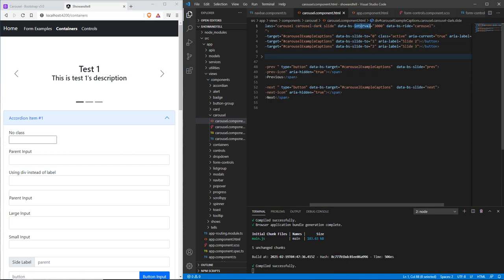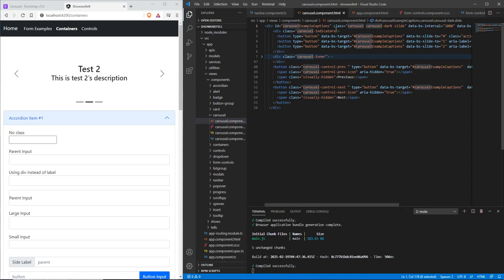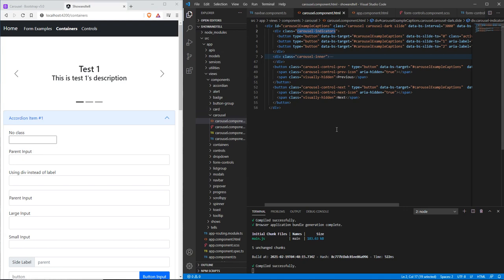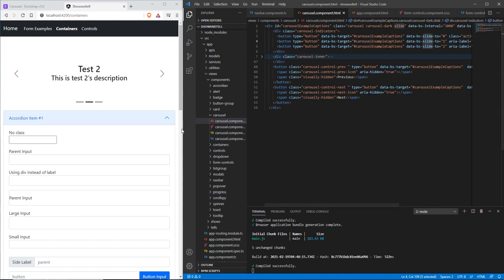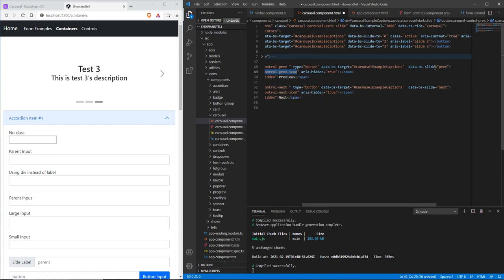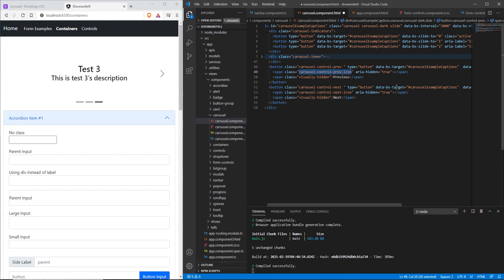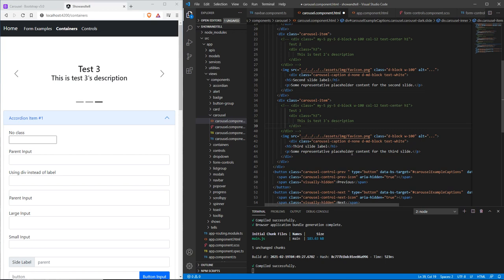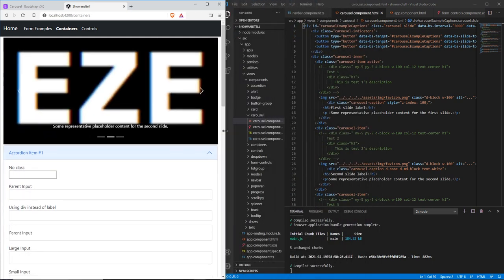#5 Bootstrap 5 Carousel Control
In this video we'll discuss bootstrap 5's carousel components. We'll discuss the various purpose of the classes to style this components and how to make changes to get the look and feel you want.